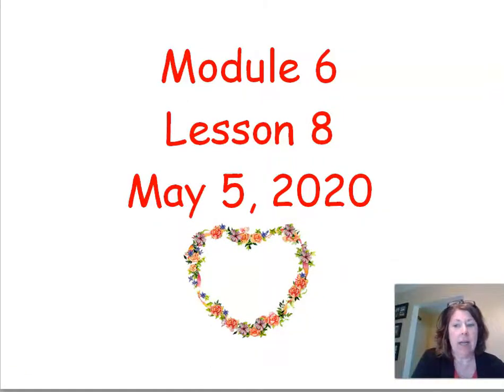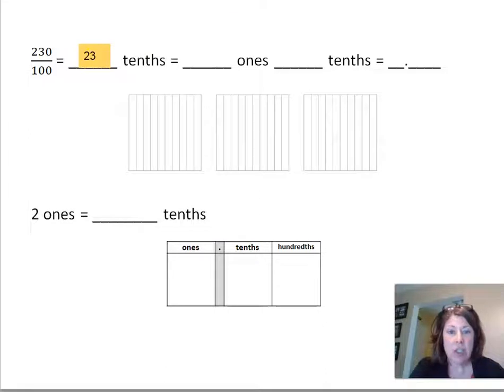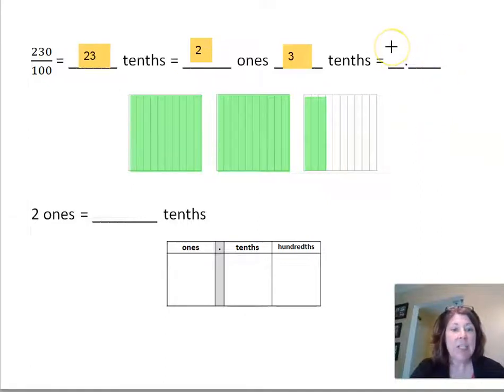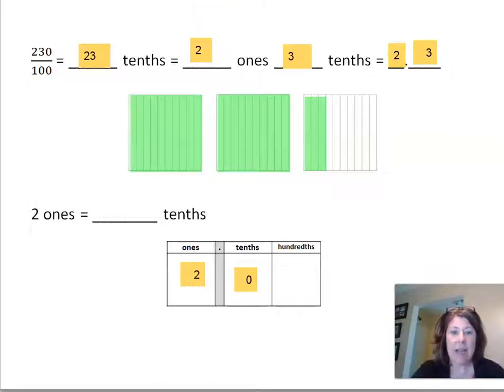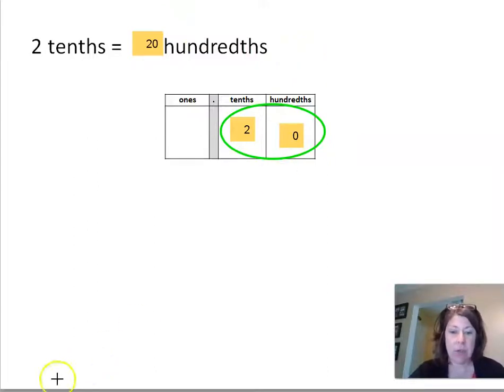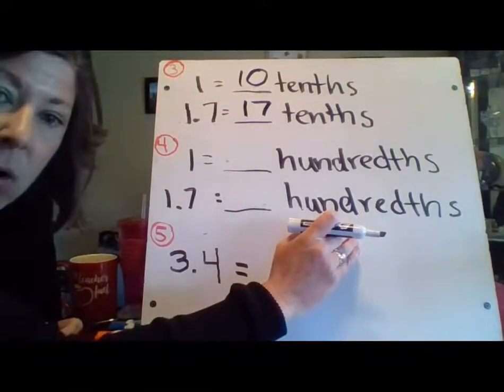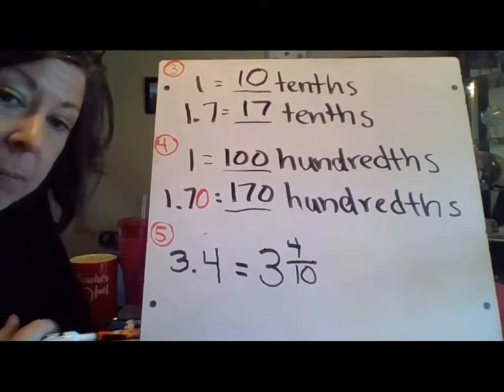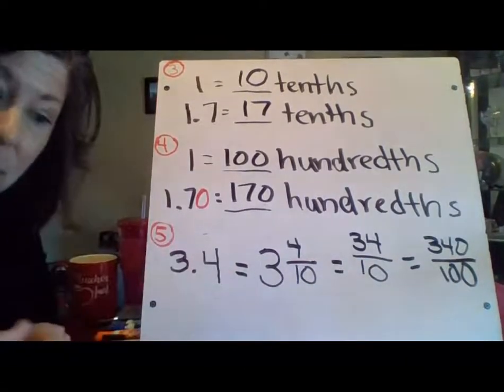Module 6 Lesson 8, May 5, 2020